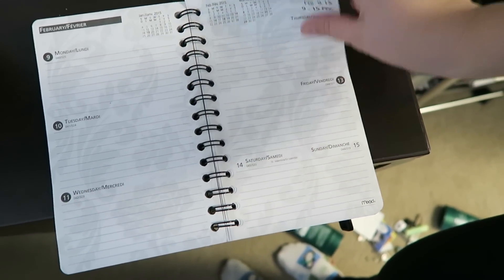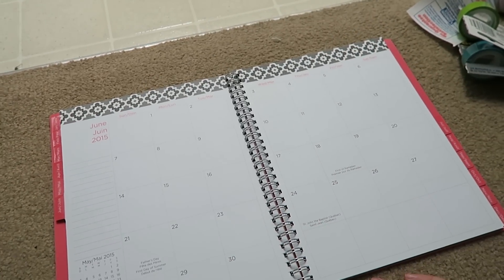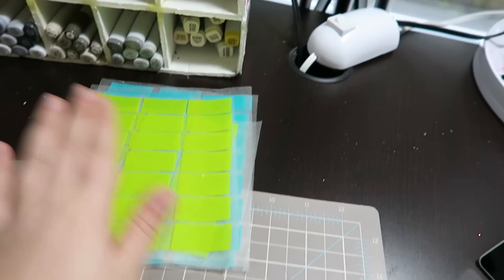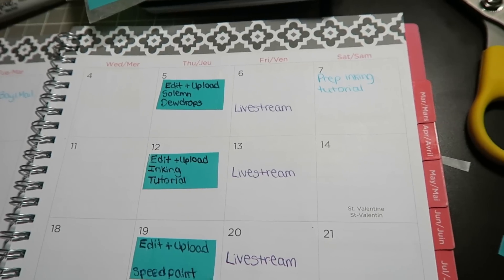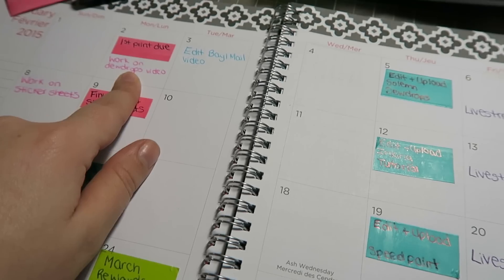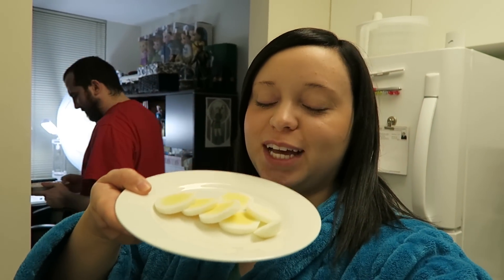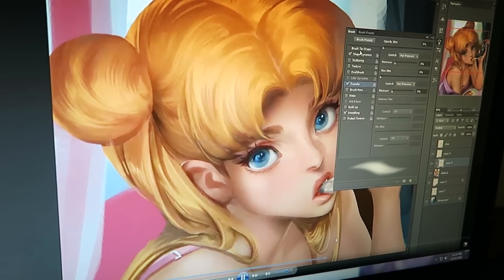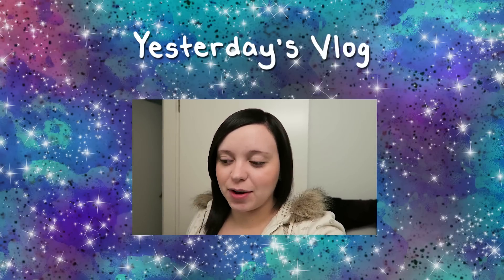ORGANIZING MY NEW PLANNER!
Any other music is from audiomicro.com